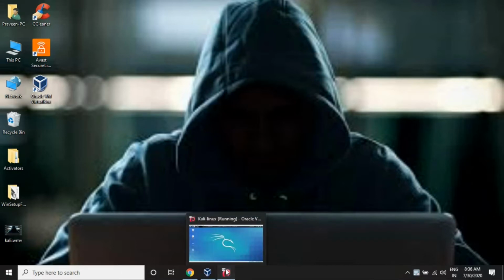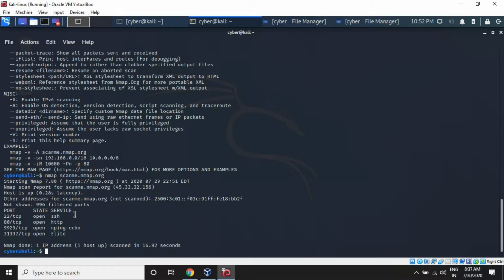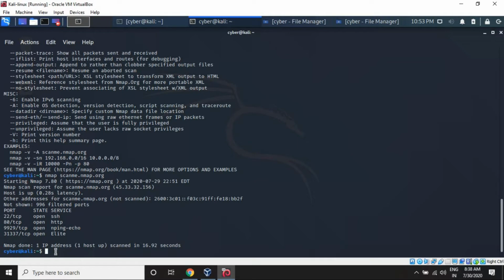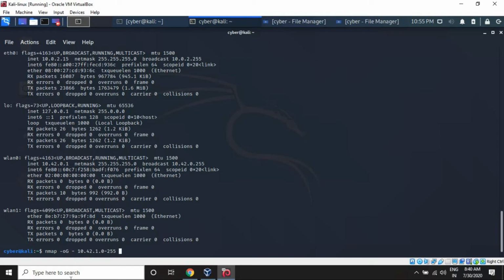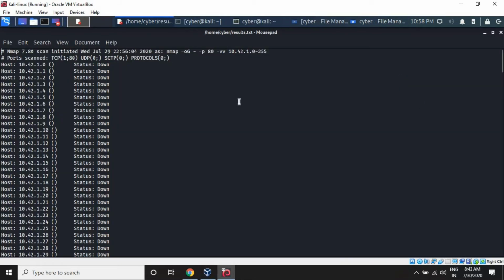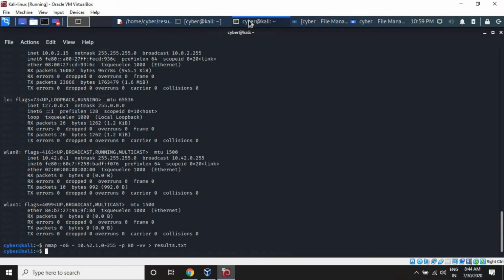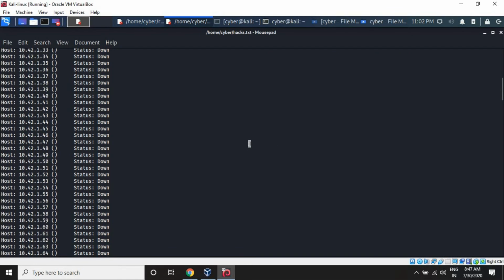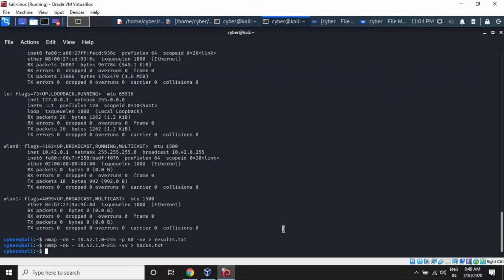Ethical Hacking and Penetration testing part 4(Nmap 2nd phase. Scanning IP for open ports.)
This video Belongs to scanning of IP for open ports and saving the data available from that.